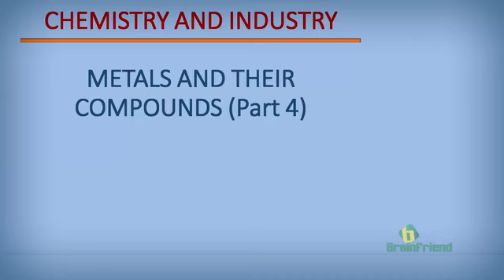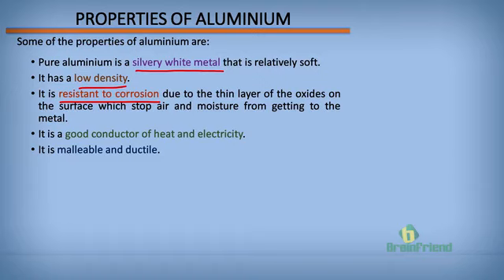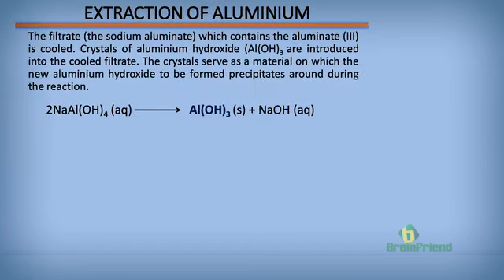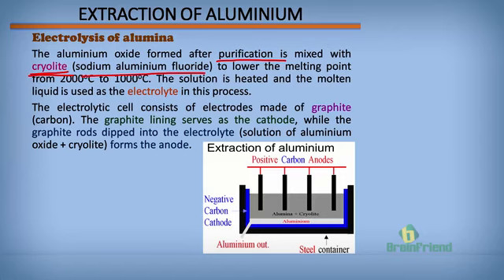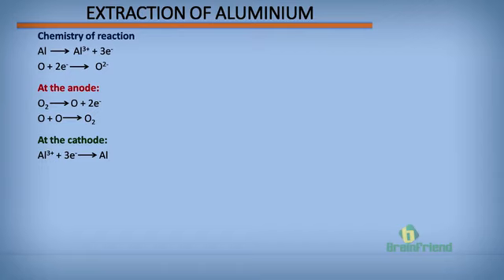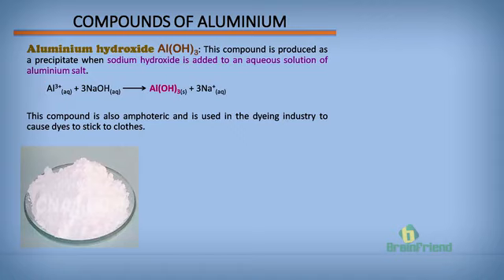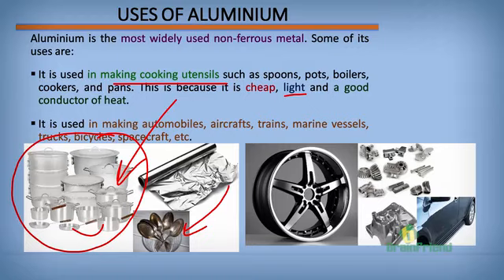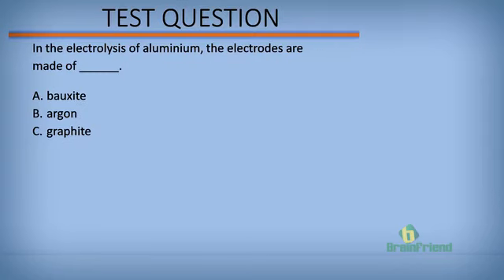Metals and Their Compounds - Part 4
Class: SSS3
Subject: Chemistry
Theme: Chemistry and Industry
Topic: Metals and Their Compounds - Part 4